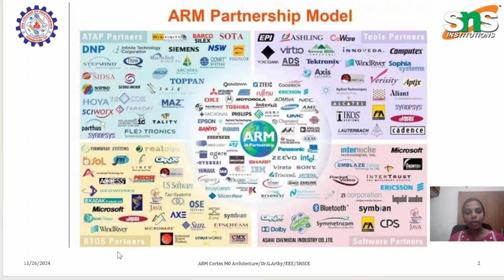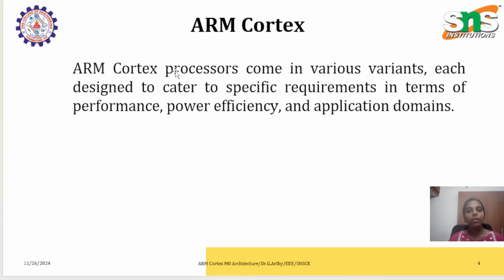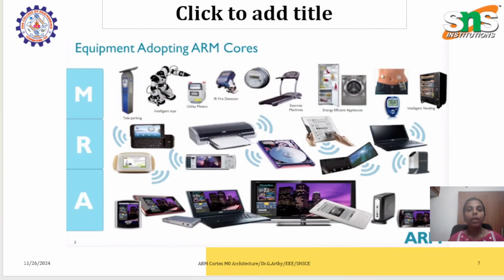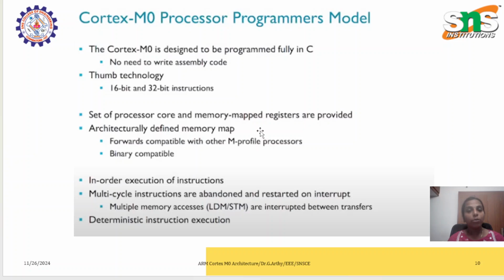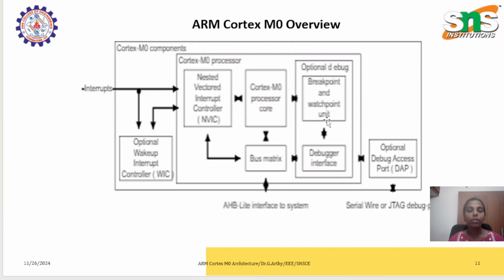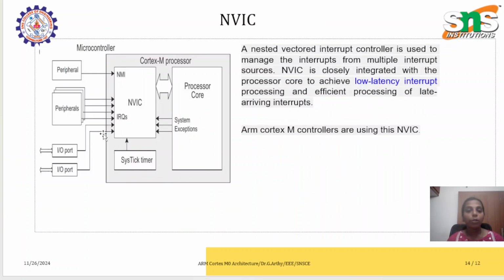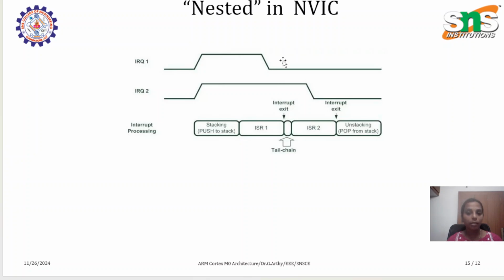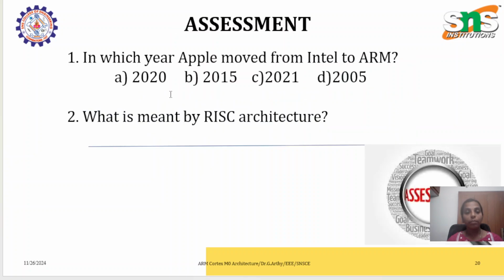ARM Cortex M0 Architecture I Dr.G.Arthy I SNS Institutions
snsinstitutions snsdesignthinkers designthinking The ARM Cortex-M0 architecture is a 32-bit processor based on the ARMv6-M architecture, designed for low-power and cost-sensitive embedded applications. It features a 3-stage pipeline, Thumb-2 instruction set for code efficiency, and a nested vectored interrupt controller (NVIC) for fast interrupt handling. Its simplicity and scalability make it ideal for IoT and real-time control systems.